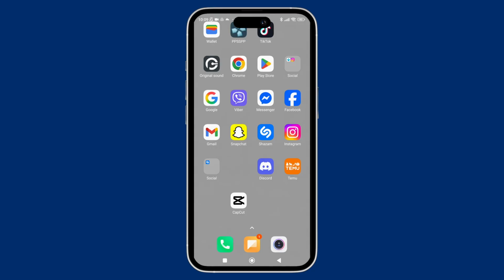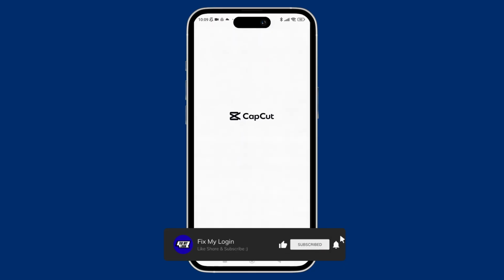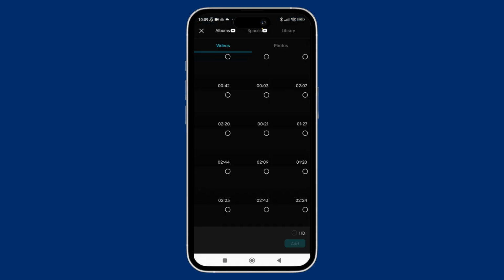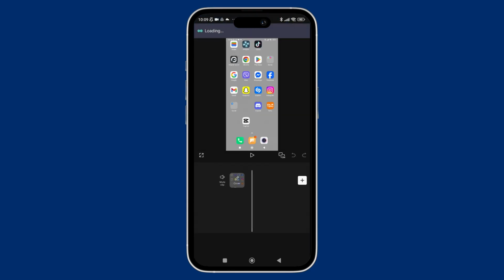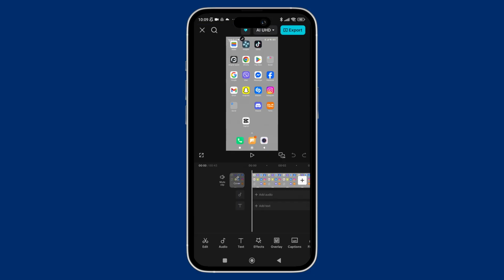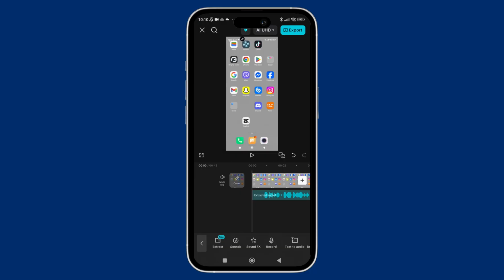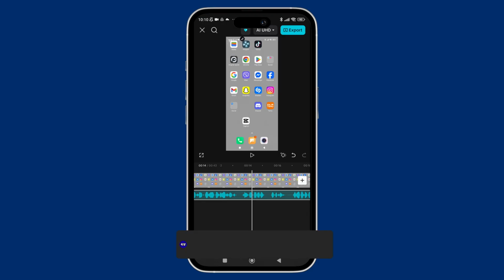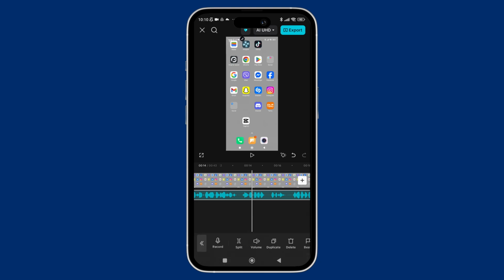How to Extract Audio from Video in CapCut 2026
Want to extract audio from your videos using CapCut? 🎬🎧 This step-by-step 2026 guide will show you how to extract audio from video in CapCut quickly and easily, whether you're editing for YouTube, TikTok, or personal projects.

What You’ll Learn in This Video:
✅ How to extract audio from video in CapCut (mobile & PC)
✅ How to separate audio and video tracks بسهولة
✅ How to edit, trim, or reuse extracted audio
✅ Tips to improve audio quality inside CapCut

Whether you’re a content creator, video editor, or beginner, this tutorial will help you reuse audio, create voiceovers, and enhance your editing workflow using CapCut.

📌 Chapters:
⏱ 0:00 - Introduction
⏱ 0:10 - How To Extract Audio from Video in CapCut (Step by Step)